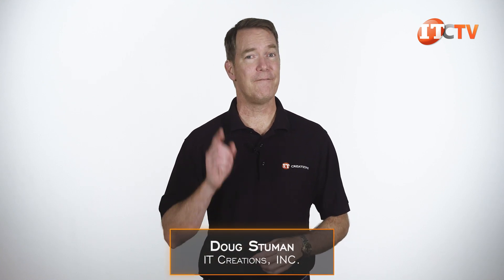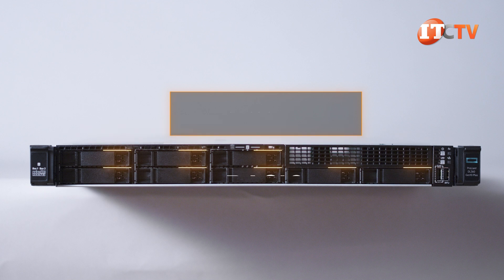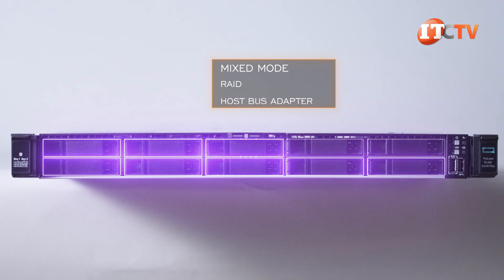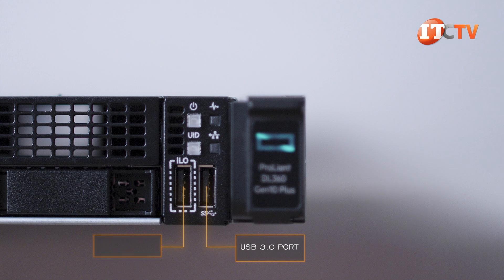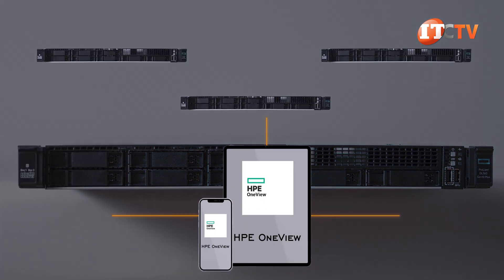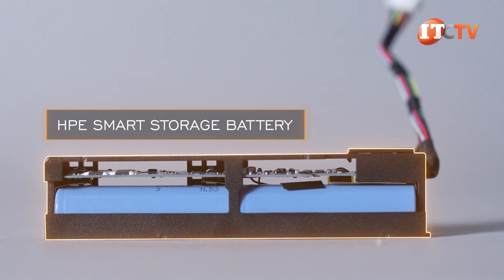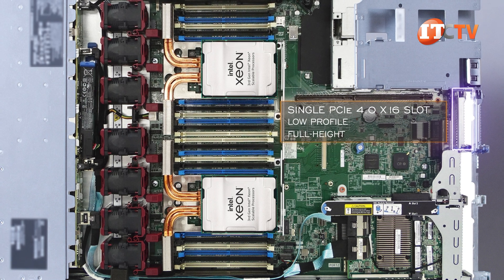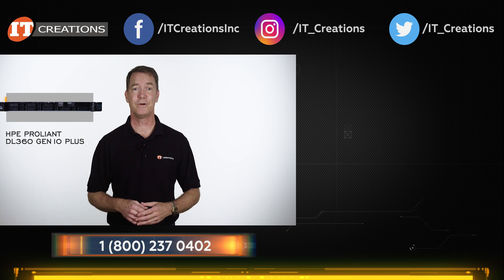HPE ProLiant DL360 Gen10 PLUS REVIEW…Finally! | IT Creations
Hi again, Doug Stuman with IT creations. Finally, we have an HPE system that supports the 3rd generation Intel Xeon Scalable processors, the 1U HPE ProLiant DL360 Gen10 Plus. All of the Gen 10 servers without the “PLUS” support AMD EPYCs or Intel Xeon Scalable processors from either the 1st or second generation. This 1U server is on the Intel side, and the PLUS means it supports the 3rd generation Intel Xeons, which have a completely different socket, so 1st or 2nd generation CPUs are not an option.

I can honestly say I thought I had one of these systems lined up last year for a demo unit and then HPE ghosted me. I’m sure it was me, not them. Intel’s 3rd gen CPUs offer significantly more, with up to 40 cores, PCIe 4.0, support for more and faster memory plus PCIe 3.0 compatibility. 3rd generation AMD EPYC processors with up to…Watch the video!

Oh, and by the way the “5” thing on the end of the system naming is not consistently applied with other product lines…

Link to HPE CloudLine CL3150 Storage Server (OK, so no 5 on the end to denote an EPYC based system …Still EPYC!)